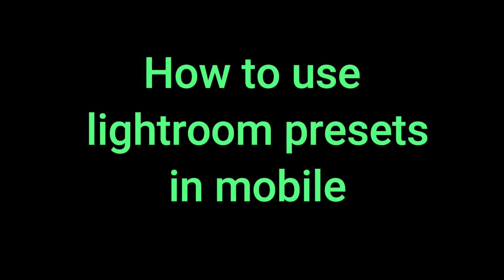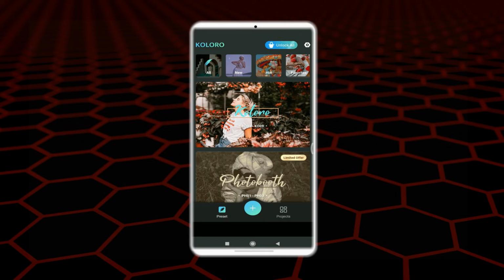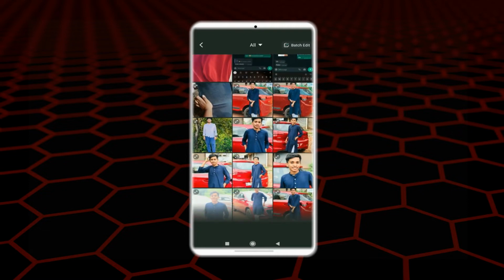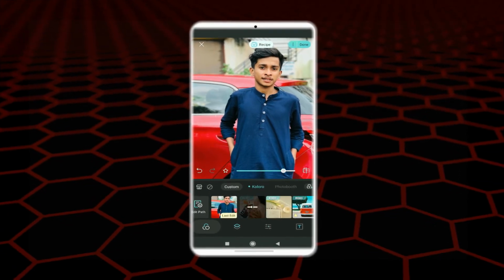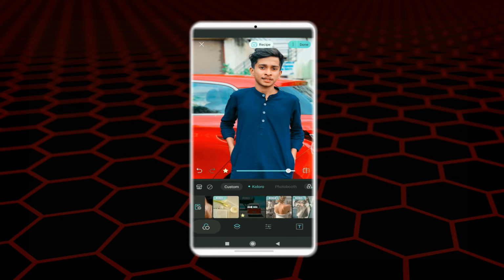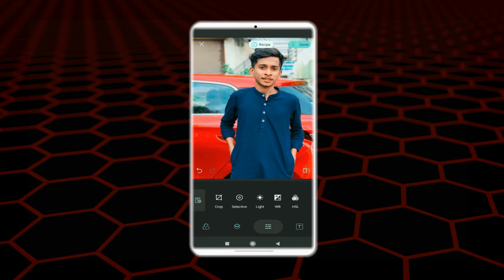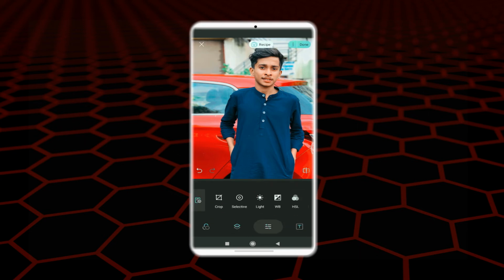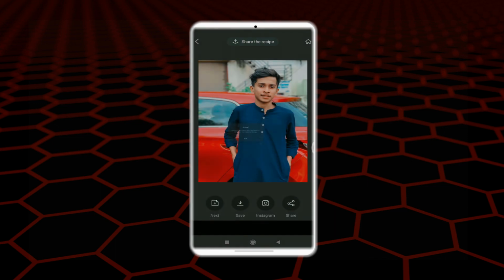lightroom presets || how to download lightroom presets || How to use lightroom presets in android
hy guys welcome back to alfastechz and today in this video here im showing how to download lightroom presets and How to use lightroom presets in android if you download these presets you can edit your photos and videos in single click and all the step by step tutorials are showing in this video so watch carefully
and and in this app there are more special features for free and the app link is given below